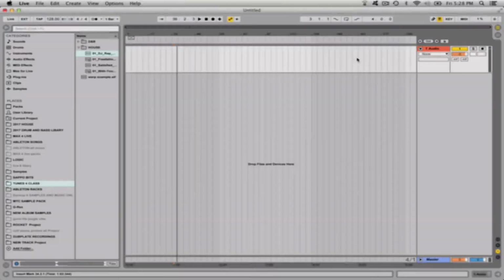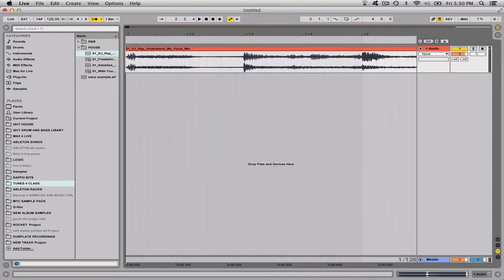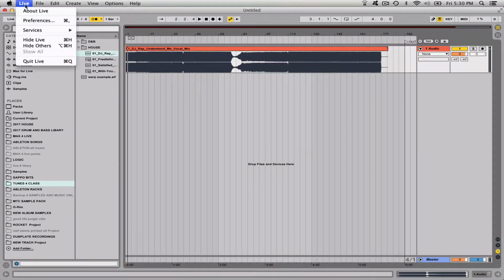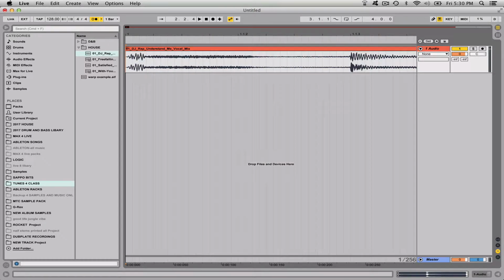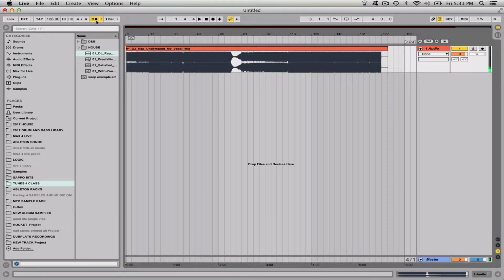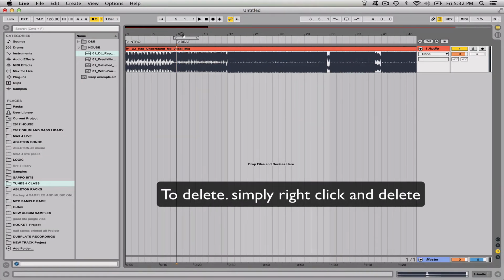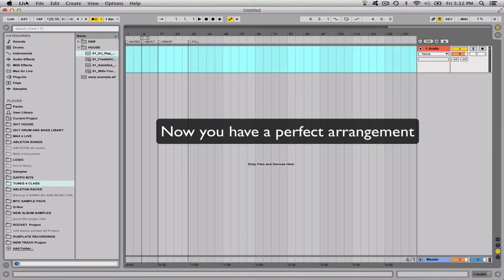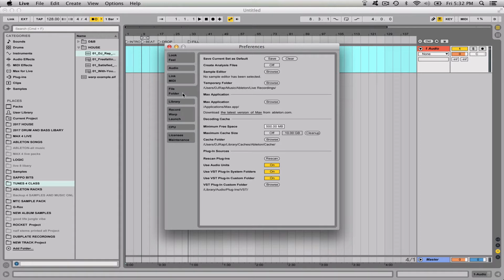Ableton Live 9 Tutorial for Beginners: Arrangement & Locators - With DJ Rap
In this video, I discuss how to utilize your locators for the arrangement of a song in under a minute.